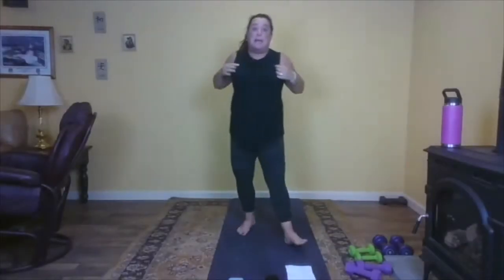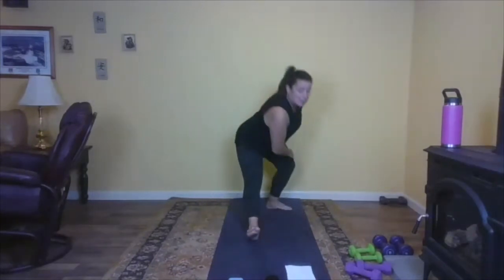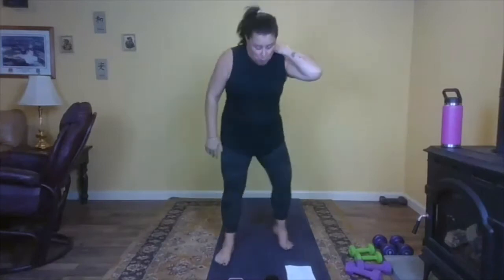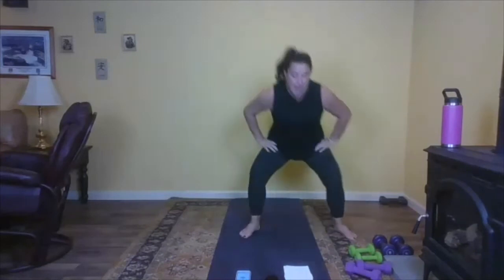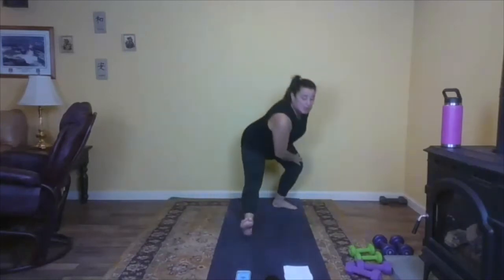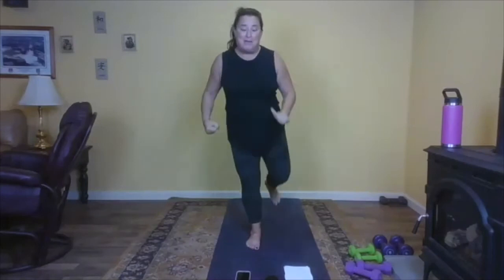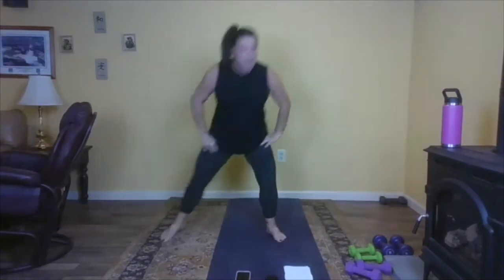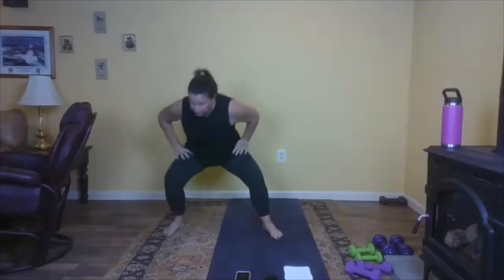SoulFusion - What is it? Meet Shelly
SOULfusion is a creative blend of yoga-inspired flows, short cardio bursts, balance sequences, body weight and weighted strength training exercises all set to crazy fun music. It offers modifications for all levels. Bring a pair of weights (or homemade weights) to add toning to your class.

The pace is fast, music is engaging, and instructor inspiring. Attend this class hydrated & bring a water bottle.

A pay per use, not pay per employee program.